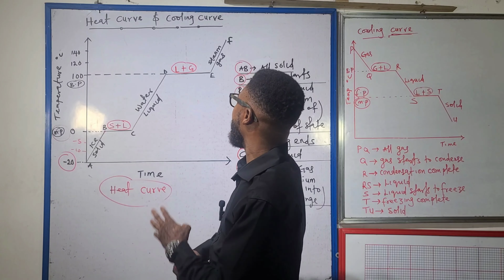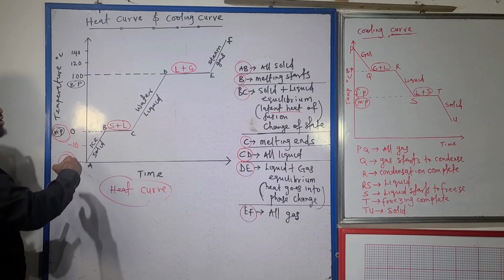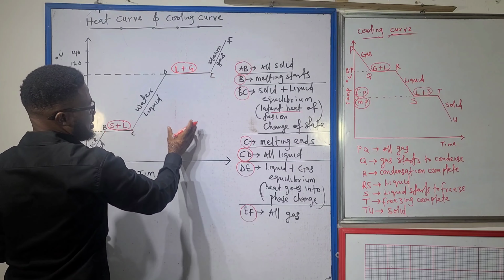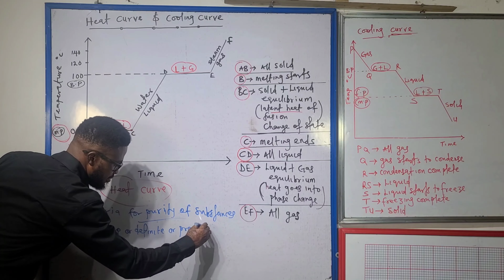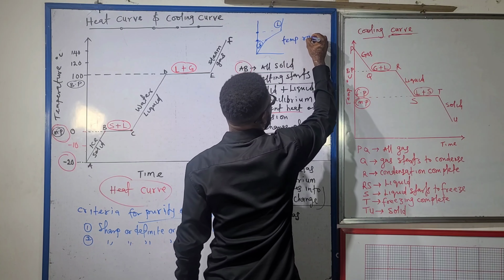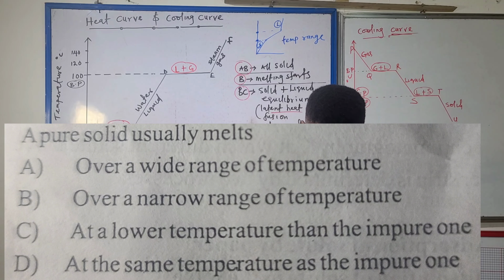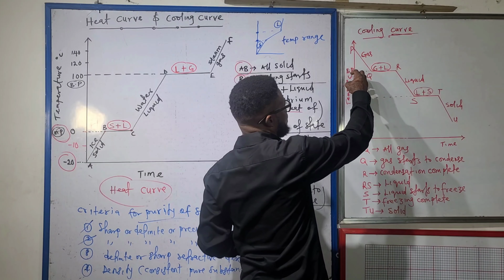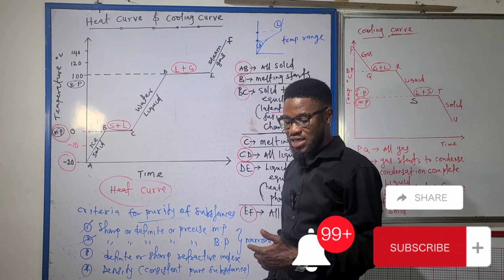HEAT & COOLING CURVE [CRITERIA FOR PURITY OF SUBSTANCES]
heat & cooling curves